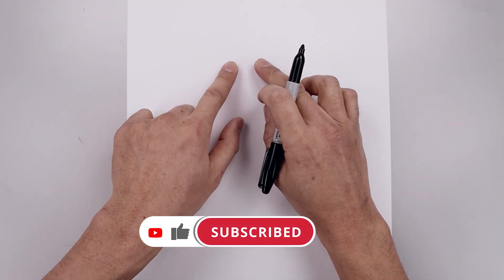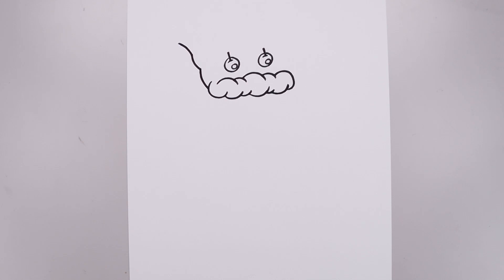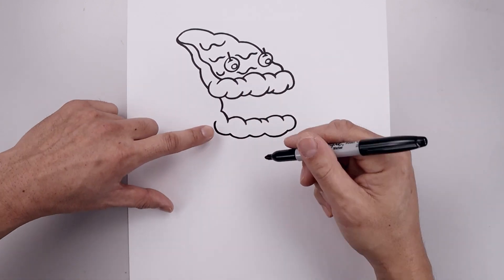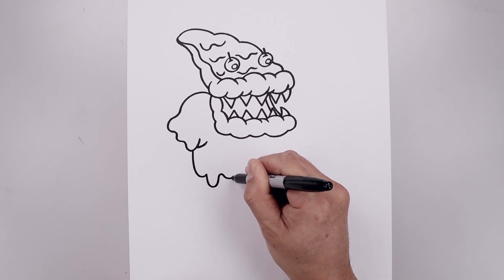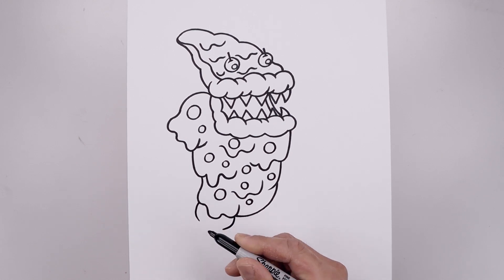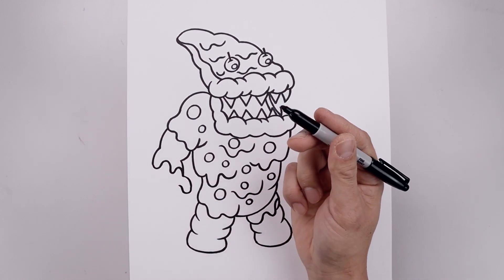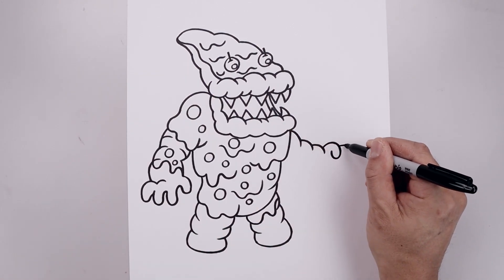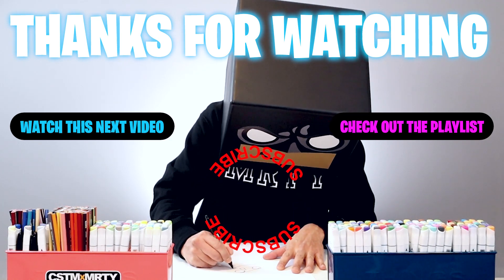How To Draw Among Us | Pizza Monster Step by Step Art Lesson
Learn How to Draw the Pizza Monster from Among Us. If you enjoyed today's lessons then you may want to challenge yourself on our main channel Cartooning Club. Or, you can stay right here and enjoy lessons designed for our younger and beginners artists.

Check out our Cartooning Club Main channel for thousands more drawing tutorials like this.